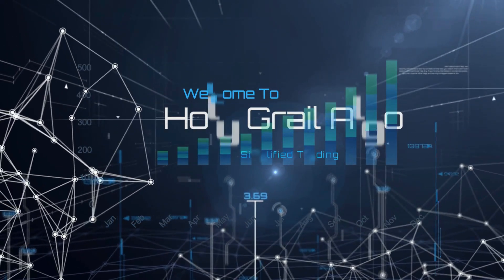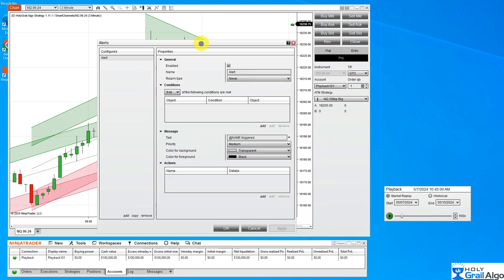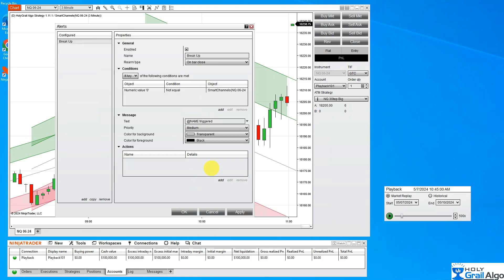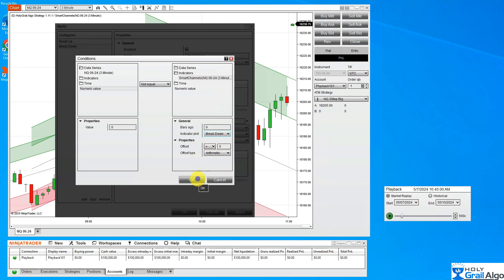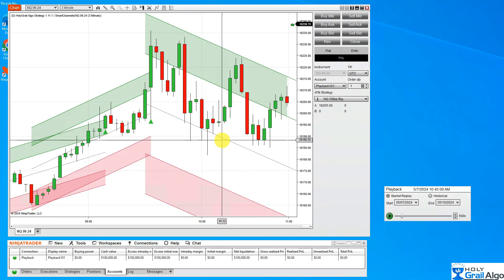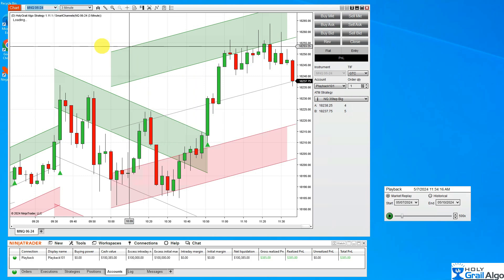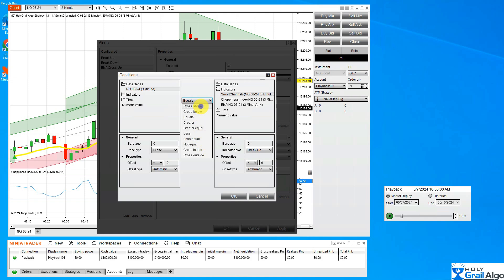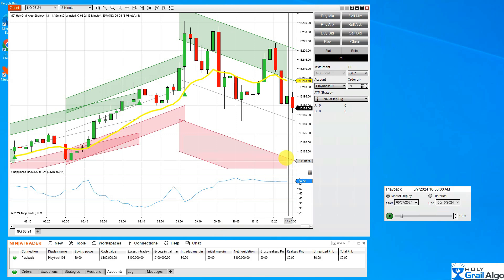How To Set Up NinjaTrader Alerts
Join Steve as he shows how to set up alerts on NinjaTrader using Smart Channels Indicator and another crossing Indicator.    Experience accurate short and long call breakouts, and grab profits as the algo does quantitative calculations on these.

Whether you're into stocks, futures, forex, or crypto, our indicator has you covered. to grab this today. Start trading smarter today

Transcript